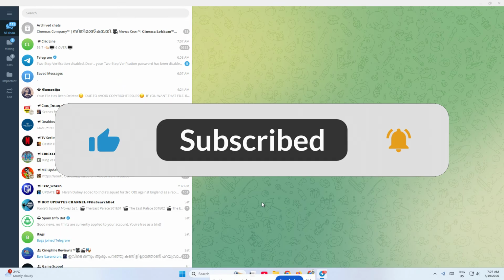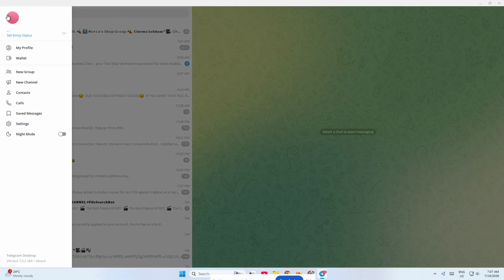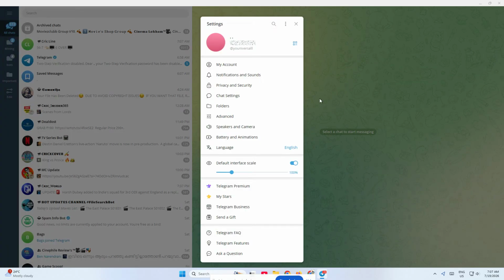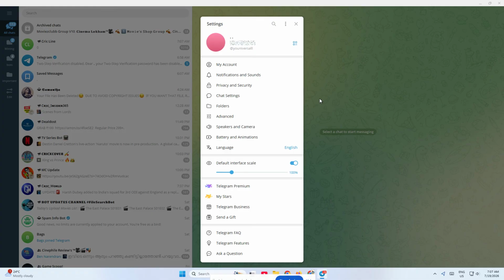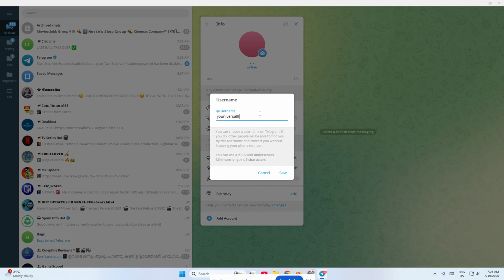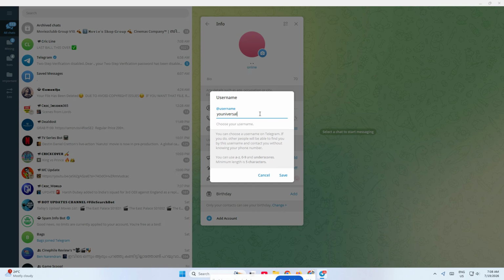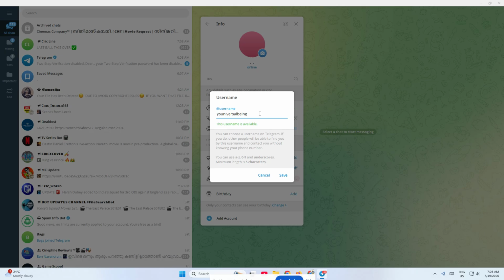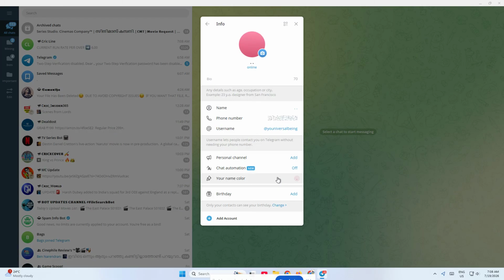How To Change Telegram Username (Easy Guide)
Learn how to change your Telegram username on the PC app in just a few simple steps. Update your profile, check username availability, and save your new handle fast.

🕚Timestamps:
0:00 Intro
0:18 Open Telegram PC App
0:29 Open The Menu And Go To Settings
0:44 Open My Account And Username
0:58 Enter A New Username And Check Availability
1:14 Save Your New Username
1:24 Outro

✍️What You'll Learn In This Video:
• How To Change Your Telegram Username On PC
• How To Open Telegram Settings On Desktop
• How To Find The Username Option In Telegram
• How To Check Telegram Username Availability
• How To Save Your New Telegram Handle

💡Pro Tips:
• Choose a username that is short, clear, and easy to remember.
• Try to keep the same username across platforms for consistency.
• If your first choice is unavailable, add a simple keyword or number.
• Double-check spelling before saving to avoid changing it again later.